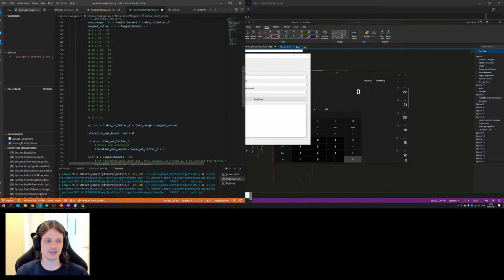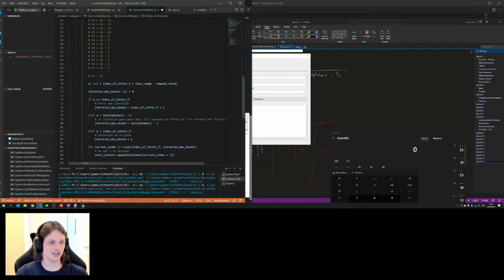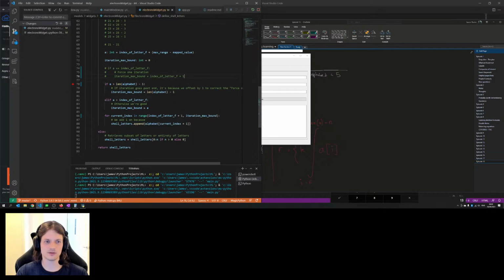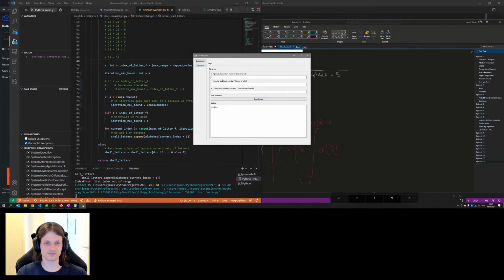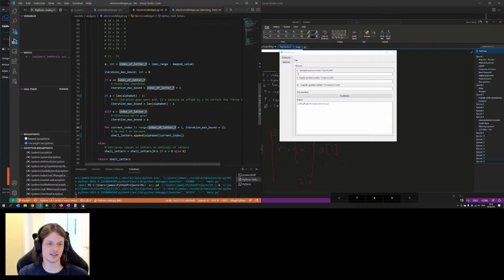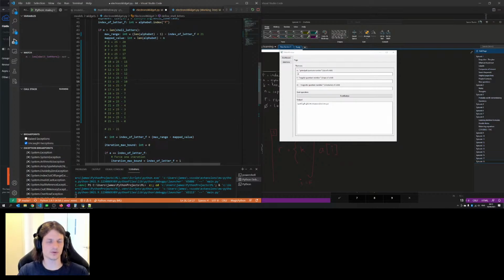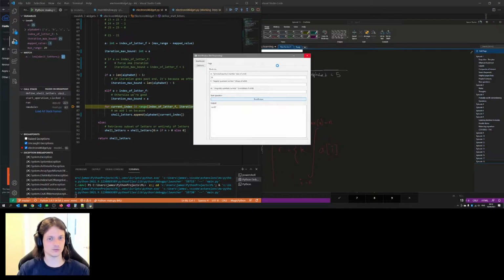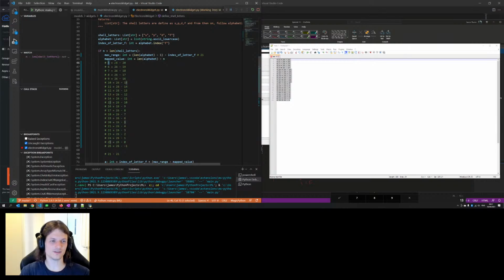Computational Biology - Ep 18.3 - Live learning